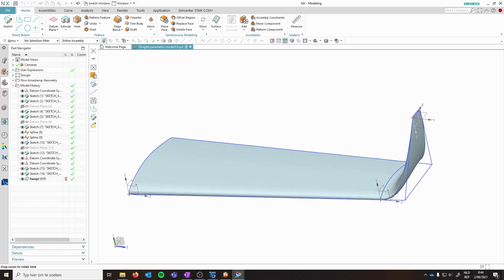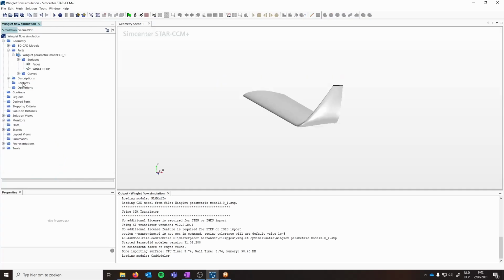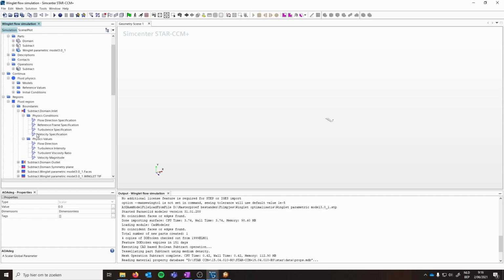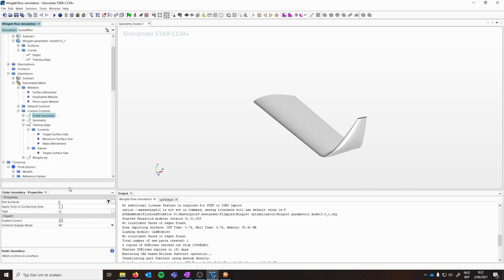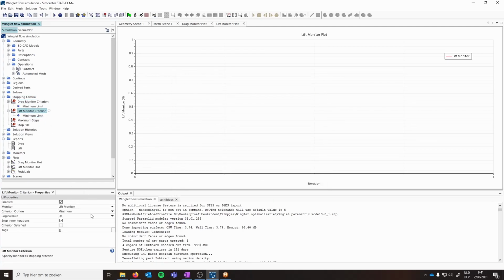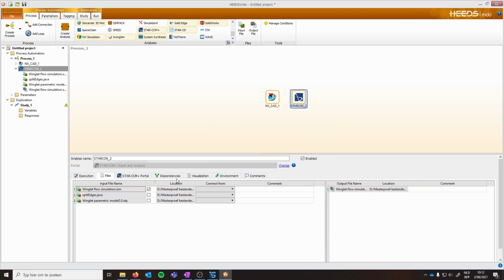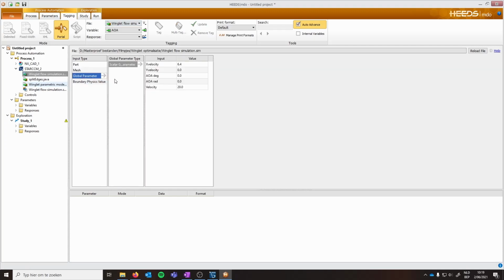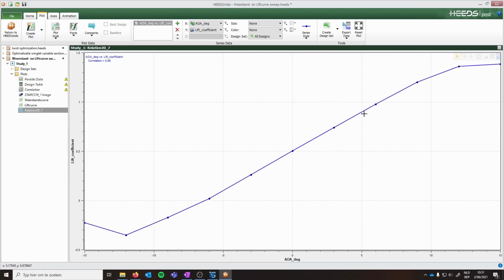Winglet parametric optimization using Siemens NX, STAR CCM+ and HEEDS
This video shows how I optimized a Winglet shape using STAR CCM+ and HEEDS. This simulation was part of my master thesis. This means I am not a CFD professional, almost everything was self-taught and there are probably better ways to do certain things. The video shows what worked for me.

Chapters
0:00   - Intro
0:48   - Geometry setup in Siemens NX
2:48   - Geometry setup in STAR CCM+
8:16   - Physics setup
9:28   - Region setup
15:09 - Mesh setup
24:28 - Stopping criteria setup
24:55 - Reports setup
32:00 - HEEDS setup
44:06 - General remarks and tips